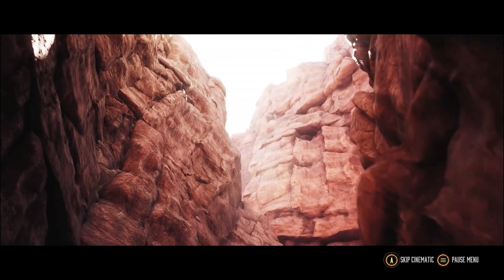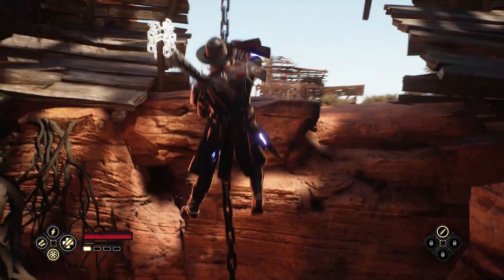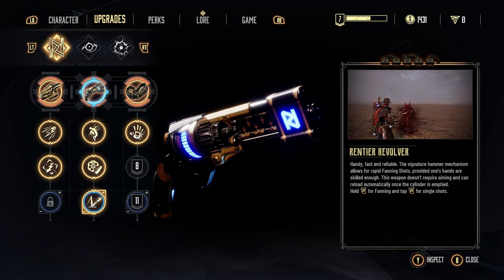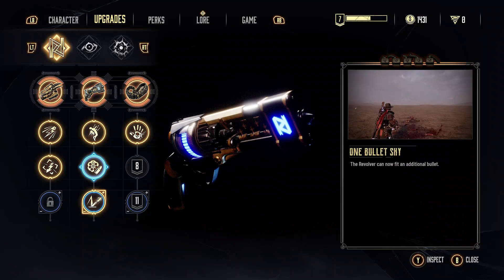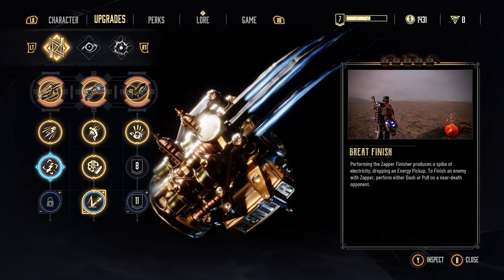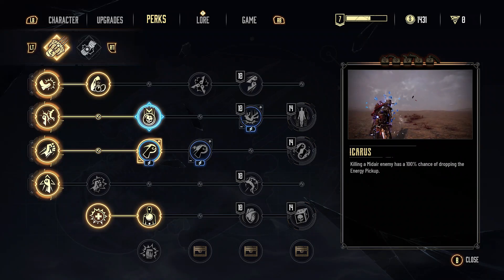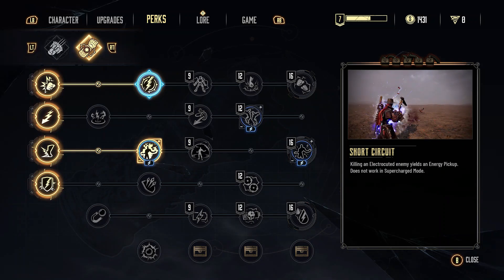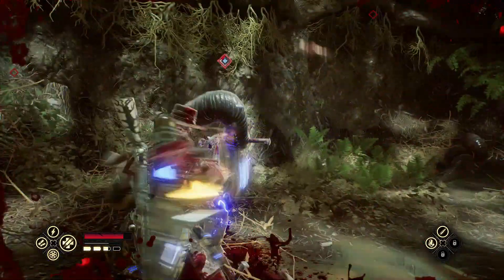Evil West - Best Early To Mid Game Perks And Weapon Upgrades For A Powerful Starter Build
Here Gamers I go over some of the best perks and upgrades in Evil West perfect for those working towards a beginner to mid game build if you want to know what some of the most powerful perks and weapon upgrades are that you should be using in Evil West the game then look no further.